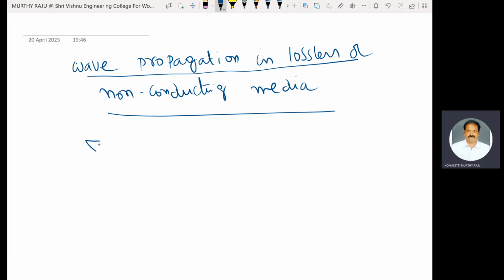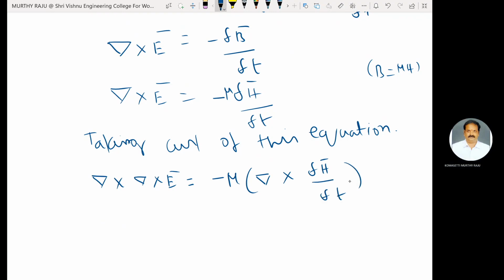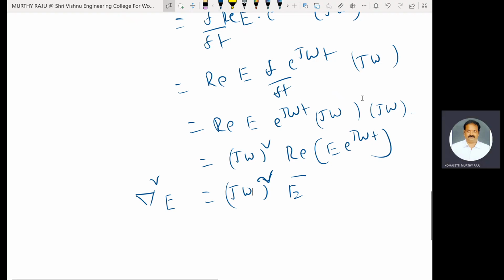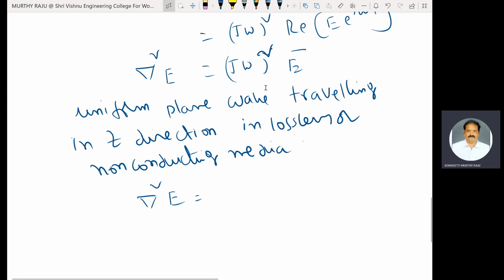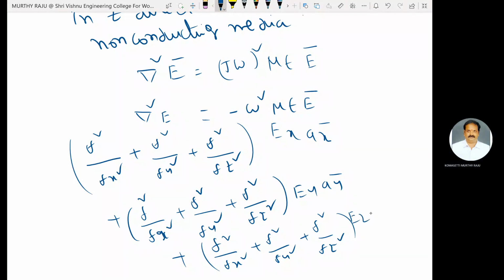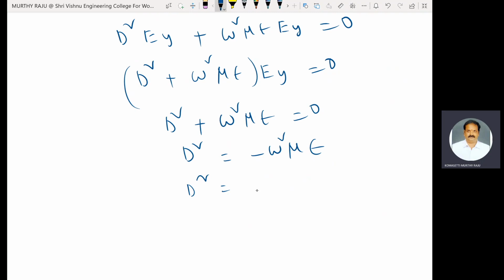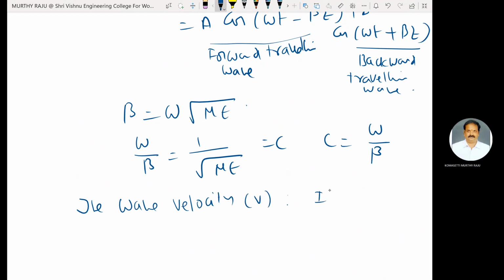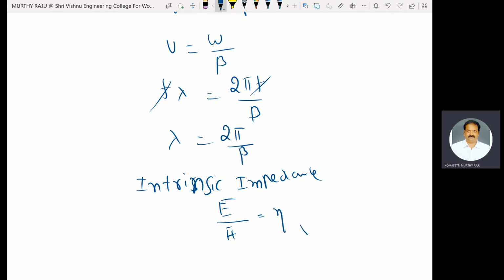Wave Propagation in lossless dielectric medium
Derivation related to Wave Propagation in lossless dielectric medium